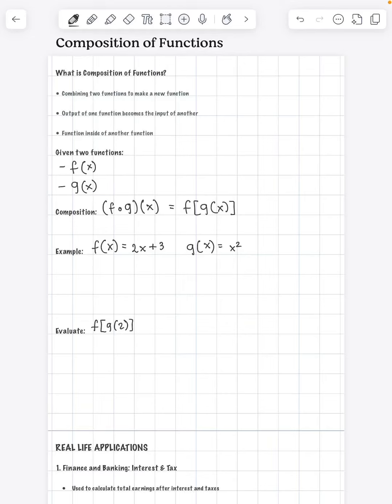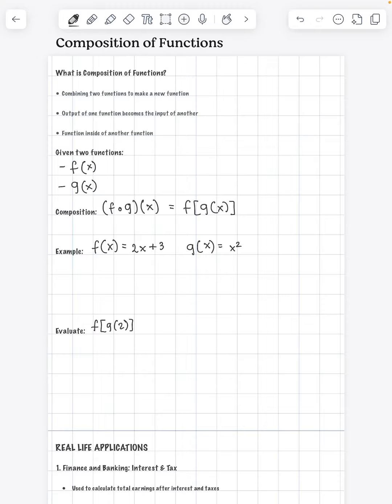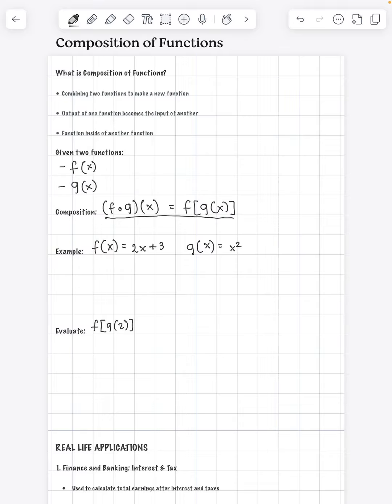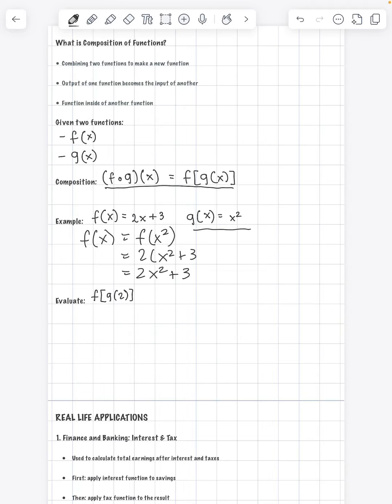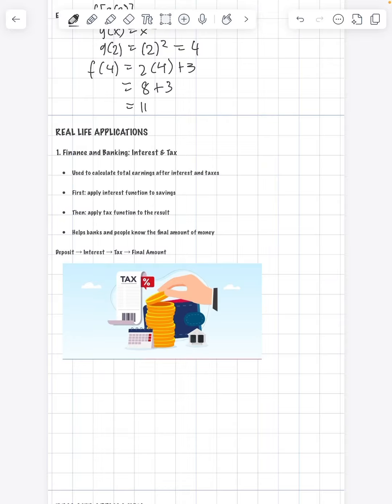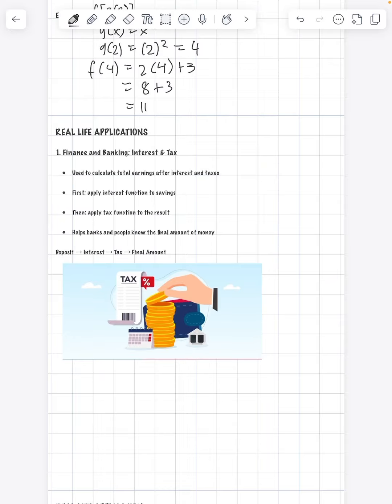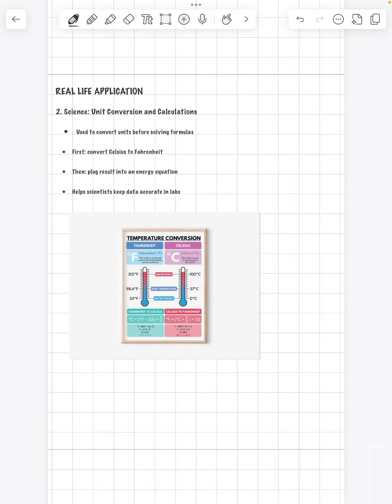Composition of Functions